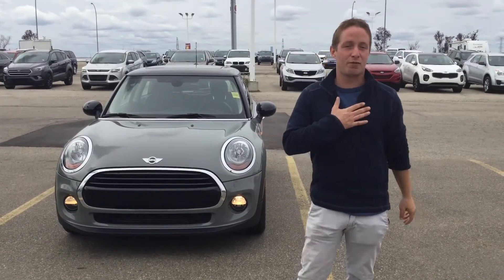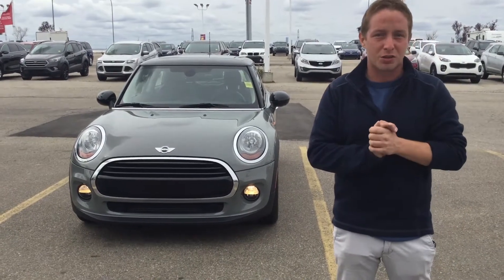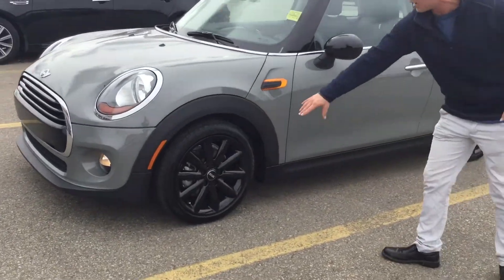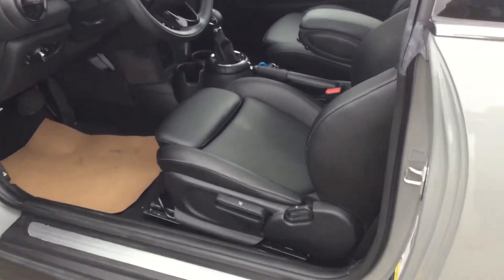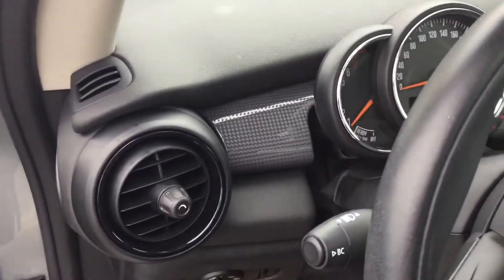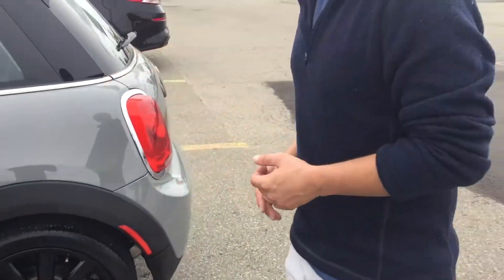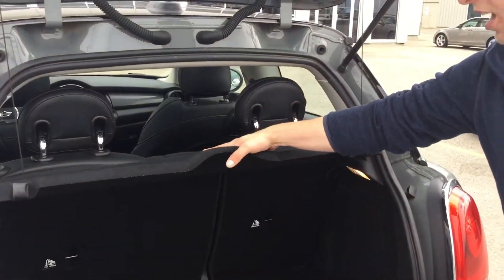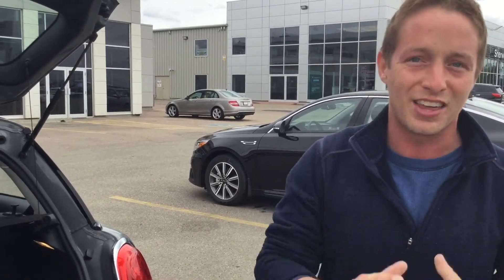2016 cooper Sherwood Kia al